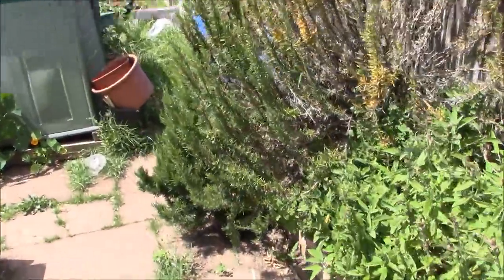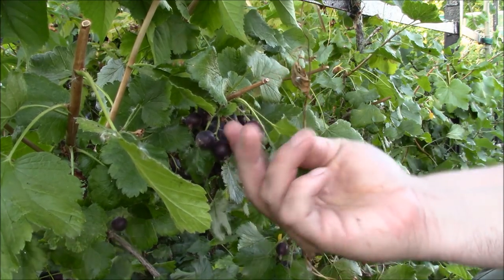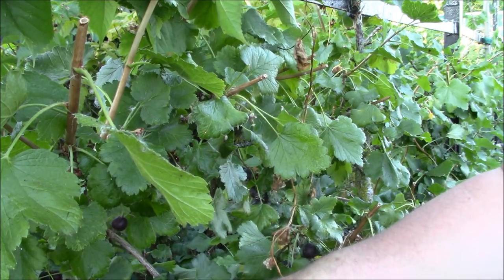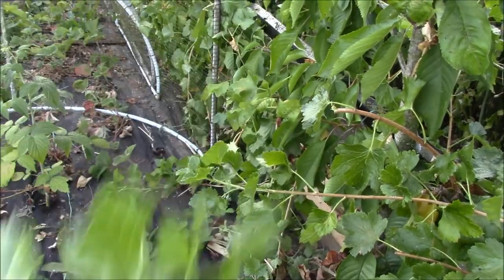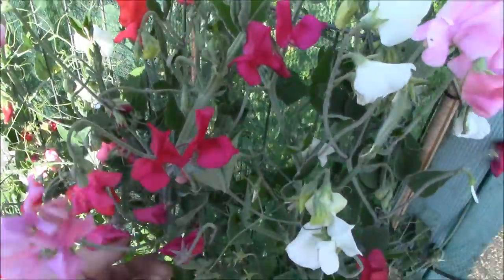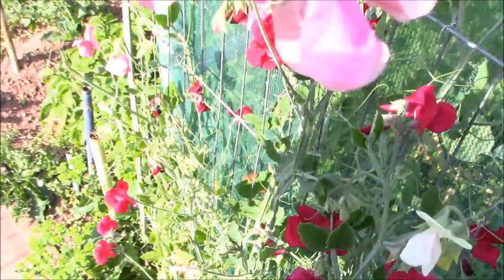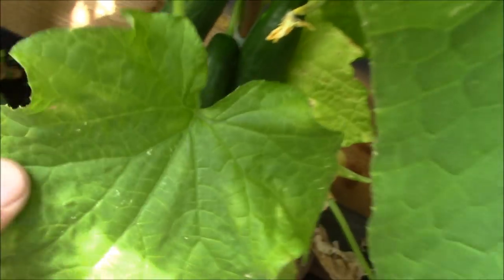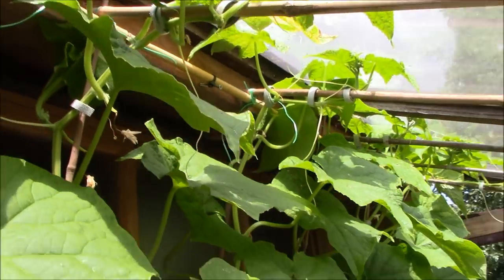Jim's Allotment - Plot 9 - July Tour Part 1 - Cucumbers, Jostaberries, sweet peas and rosemary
Growing Organic Vegetables and Fruit - In this episode we talk about picking sweet peas and how you can make the most out of you sweet pea plants, removing a problem Rosemary bush, Picking Joshaberries and how to grow jostaberry bushes from cuttings and all about cucumbers